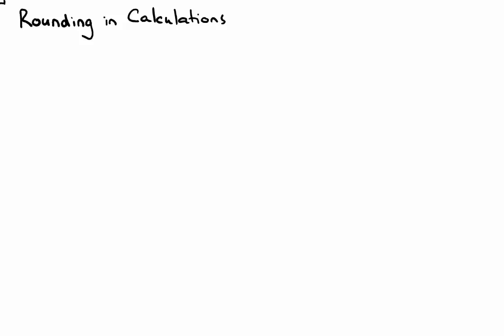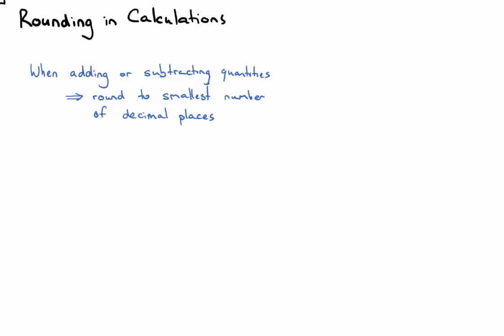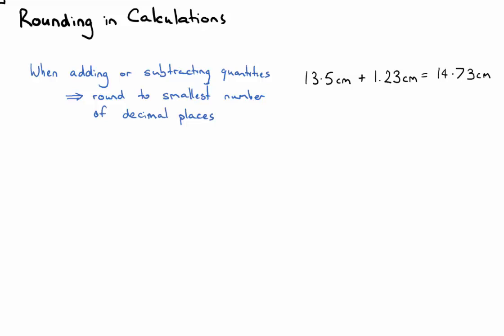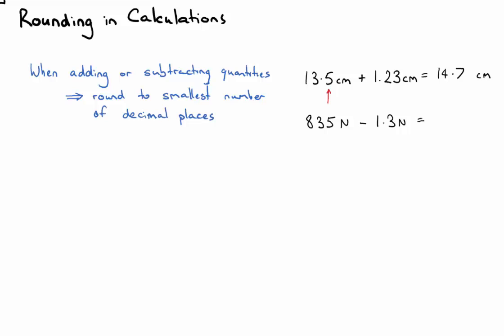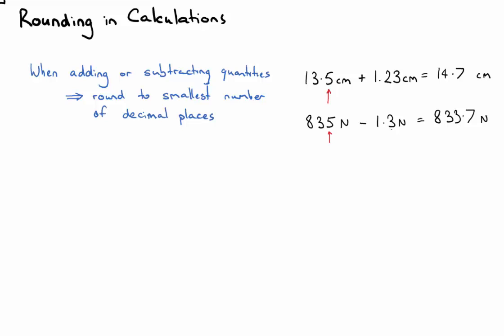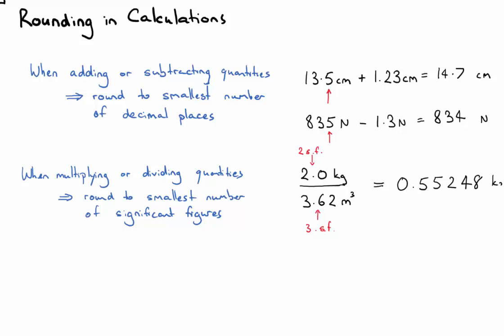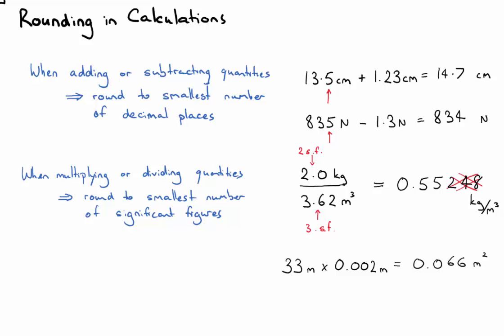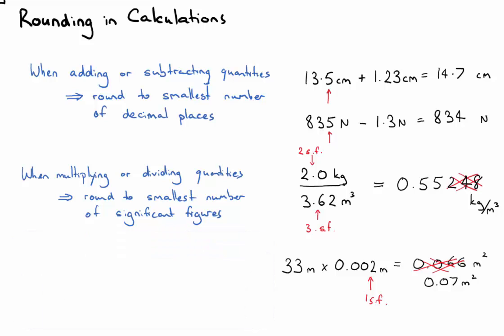Combining significant figures